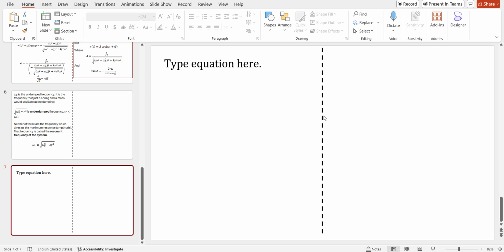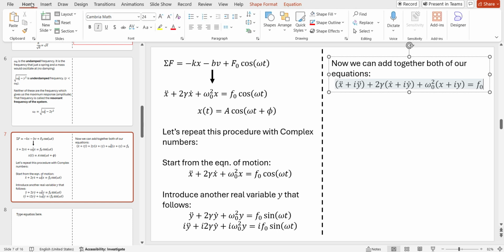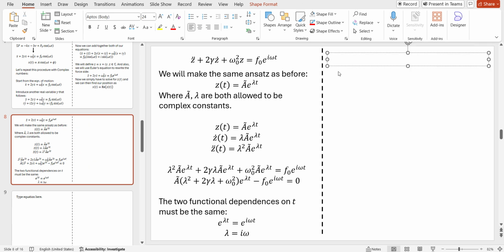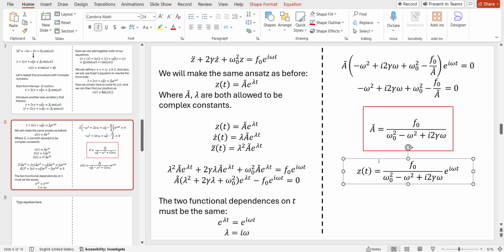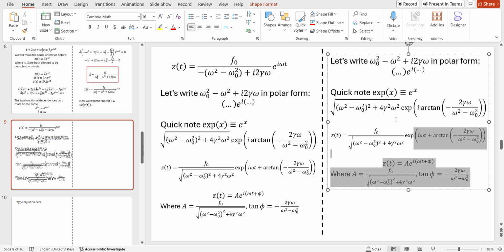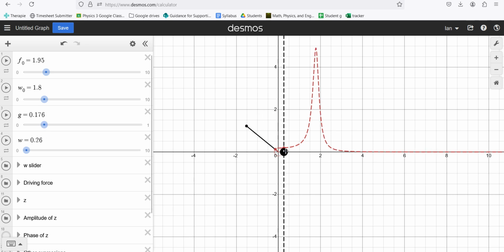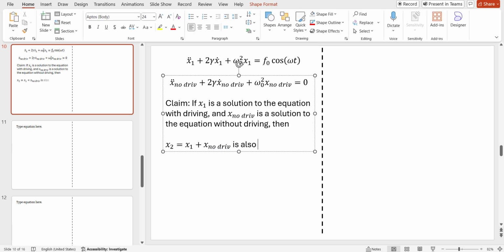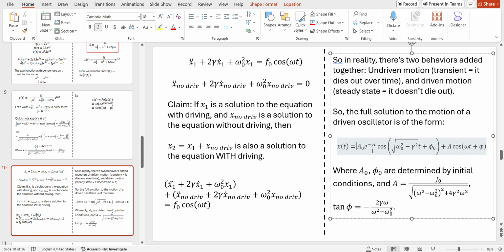MITES 2024 Physics 3 - Resonance (with complex numbers)